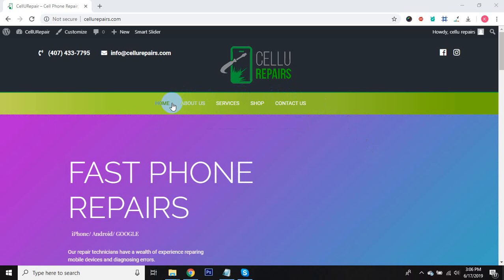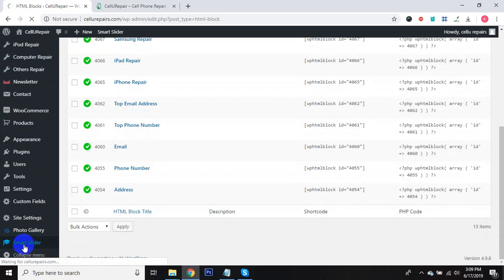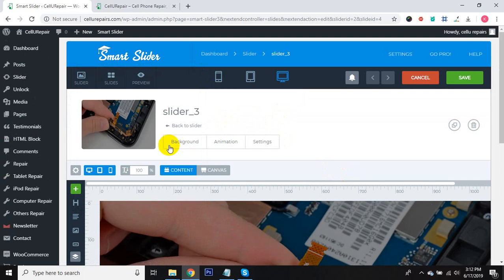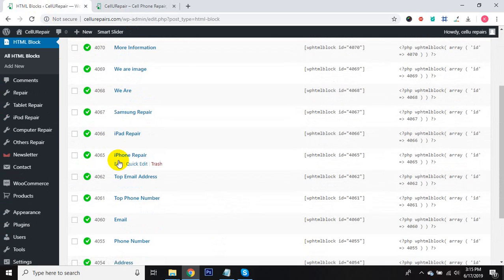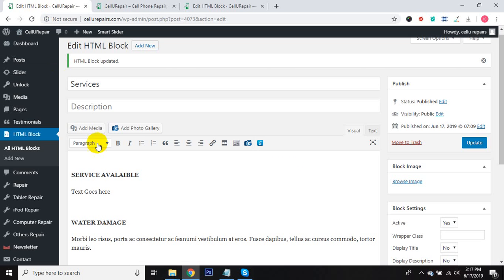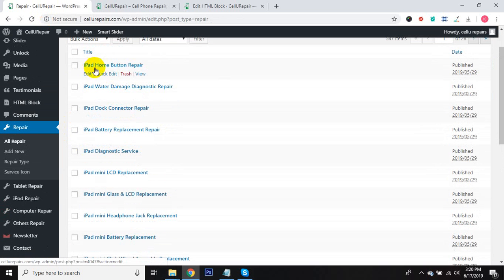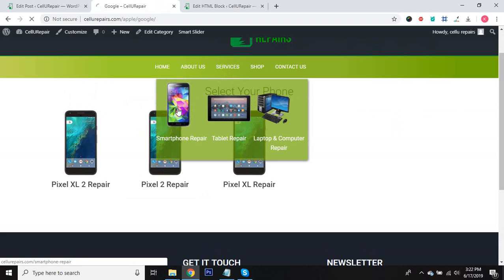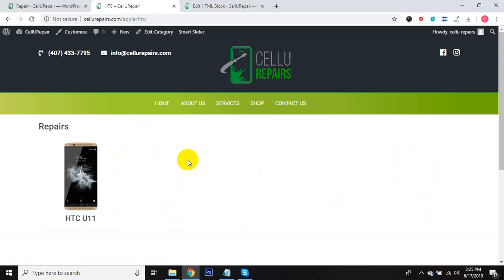How to manage cellu repair dynamic website using dashboard